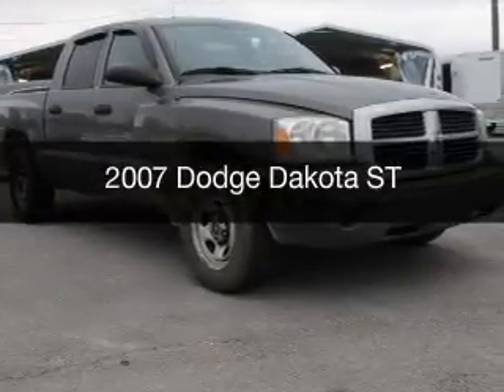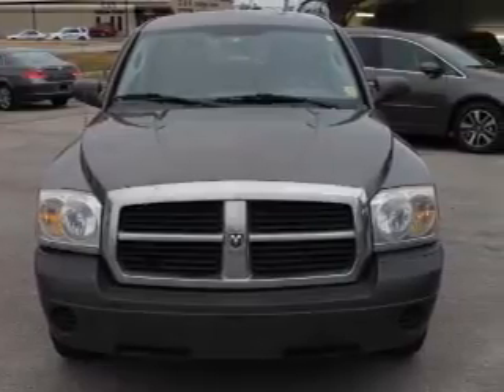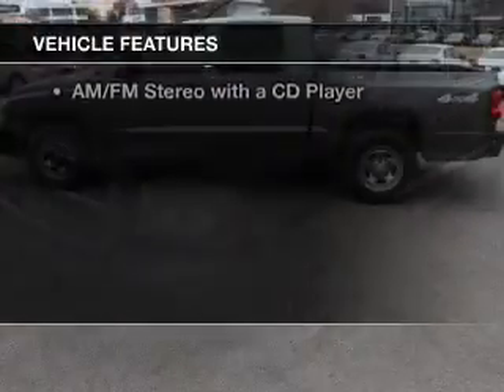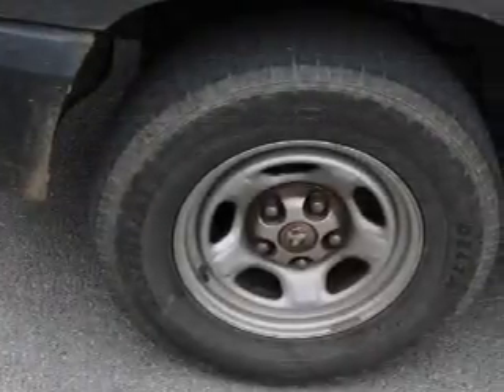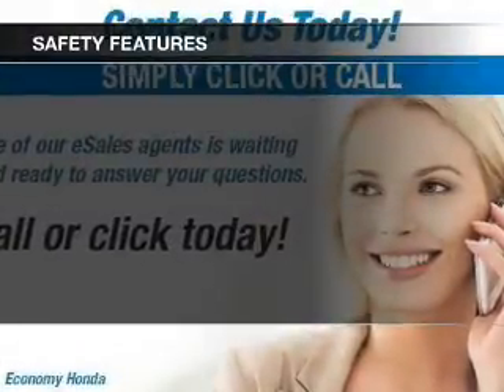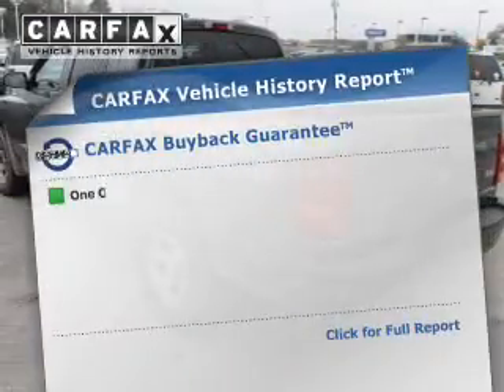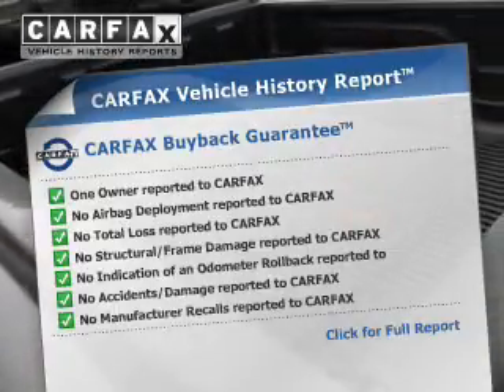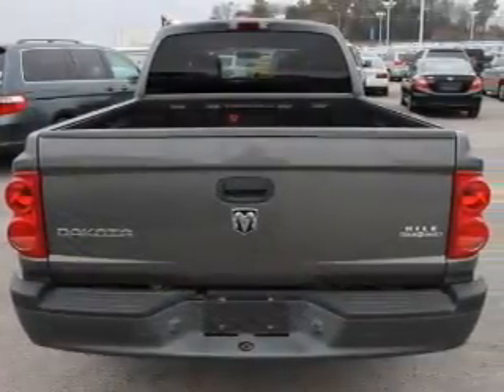2007 Dodge Dakota - Chattanooga TN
Year: 2007
Make: Dodge
Model: Dakota
Trim: ST
Engine: 3.7 liter 6 cylinder 12 valve MPFI SOHC
Transmission: Automatic
Color: Gray
Mileage: 189000
Address:
2135 Chapman Road